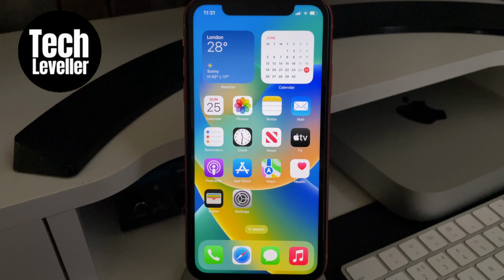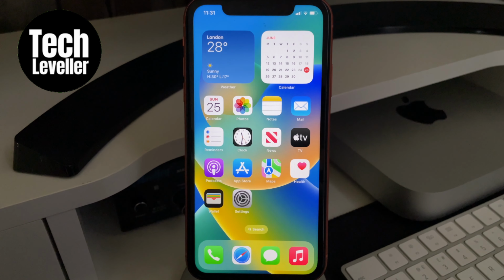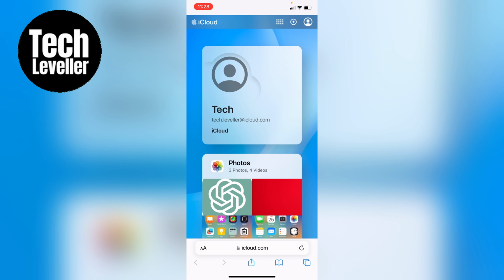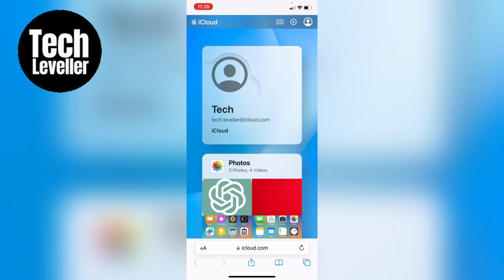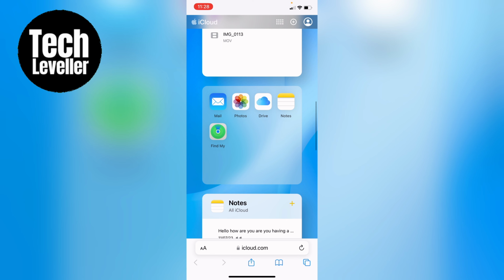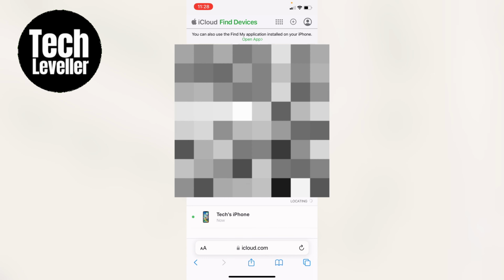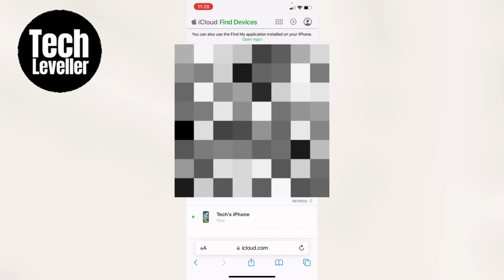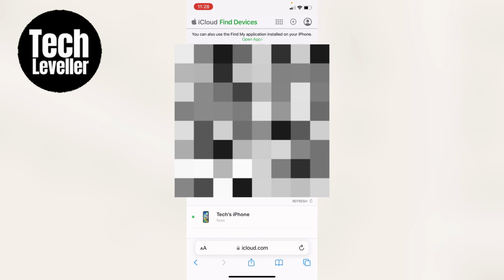How To Find My iPhone From Another iPhone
In todays quick iPhone guide video I'm going to show you How To Find My iPhone From Another iPhone.